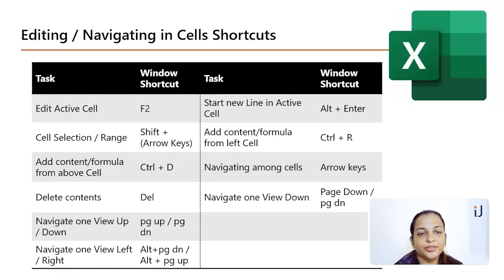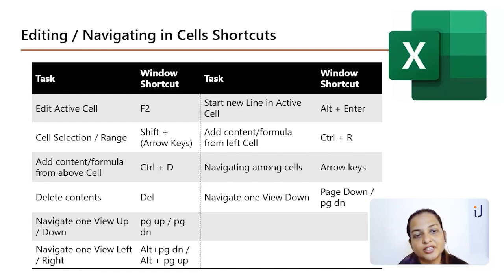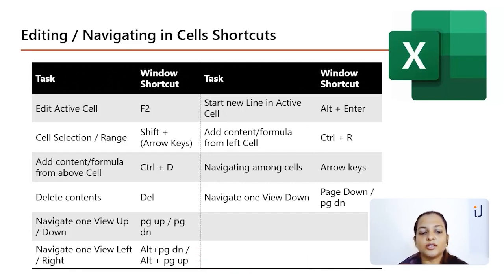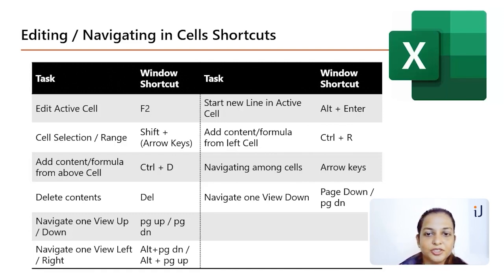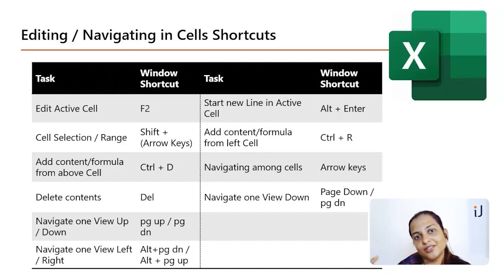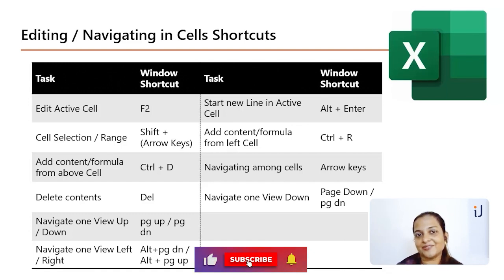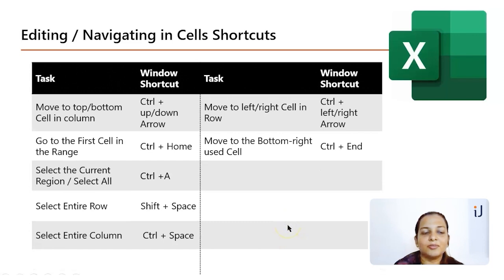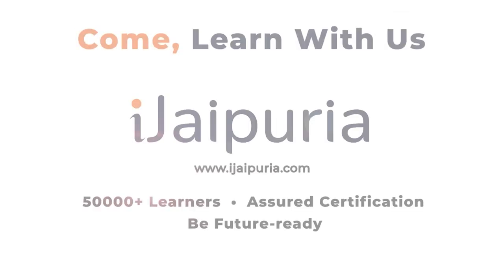Top Excel Editing & Navigation SHORTCUTS You NEED to Know!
Boost your Excel skills with these essential editing and navigation shortcuts!

Whether you're new to Excel or want to speed up your workflow, these tips will help you navigate and edit your spreadsheets faster and more efficiently.